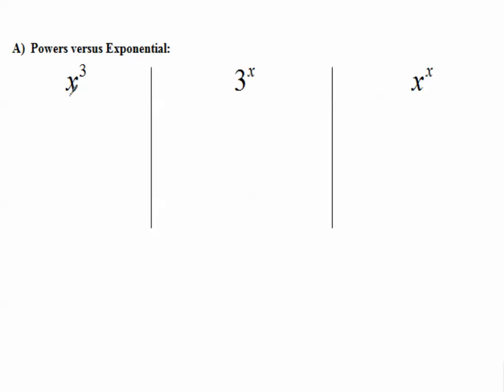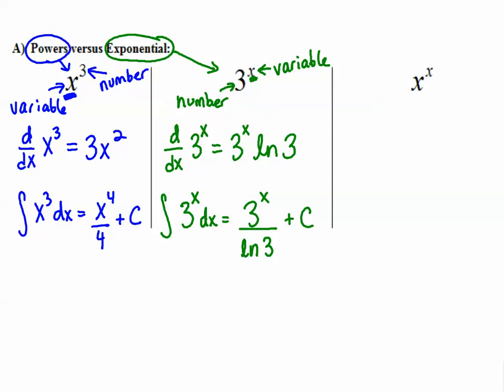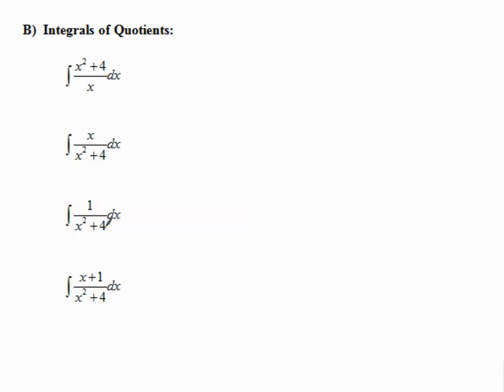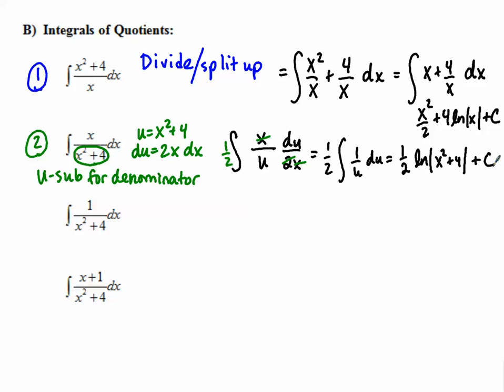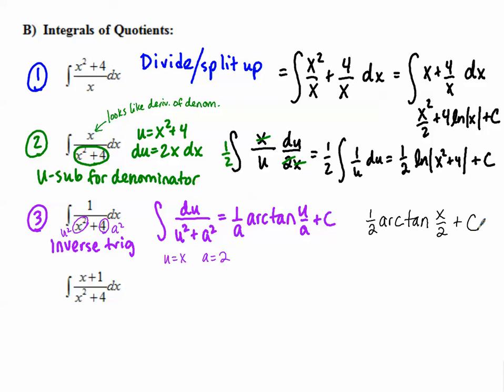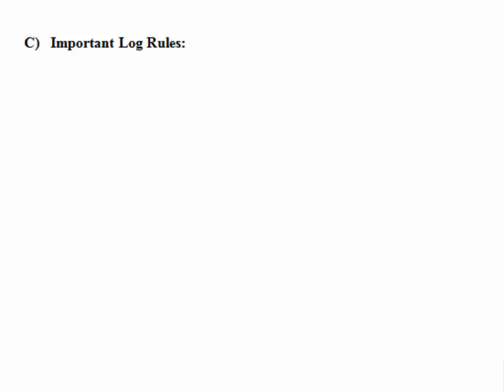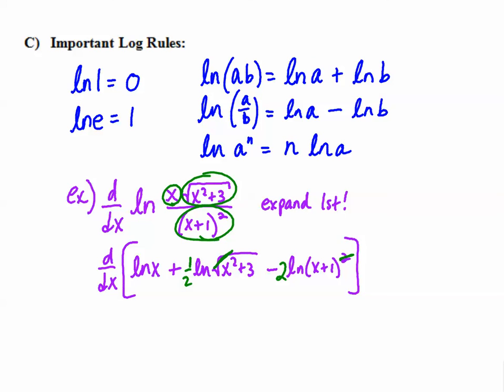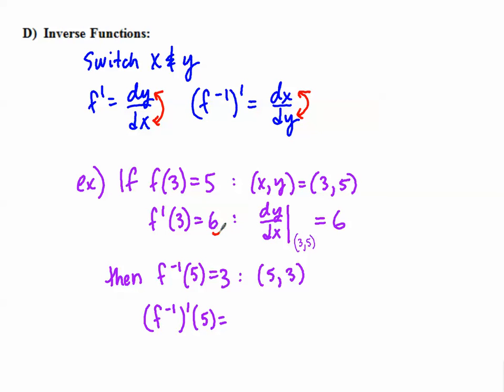Review of Derivative/Integrals of Logs/Exponentials/Transcendentals